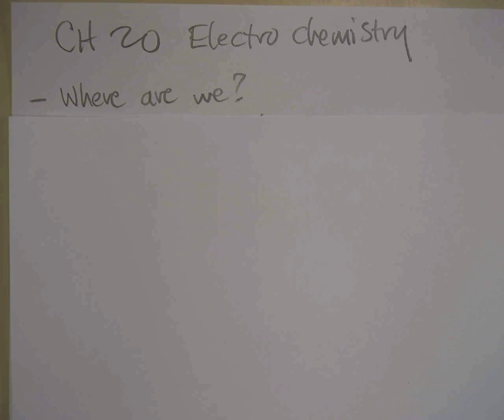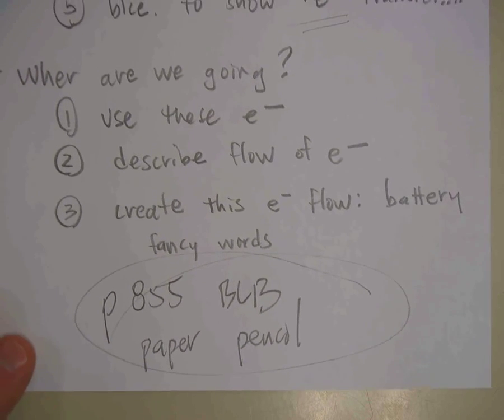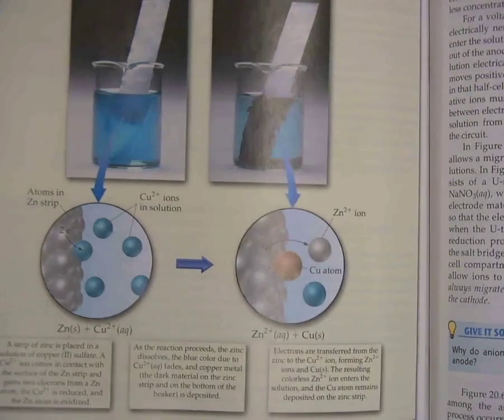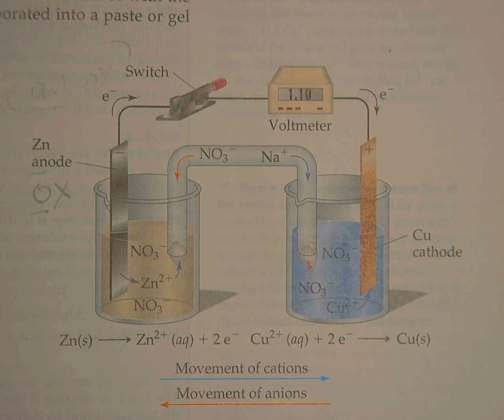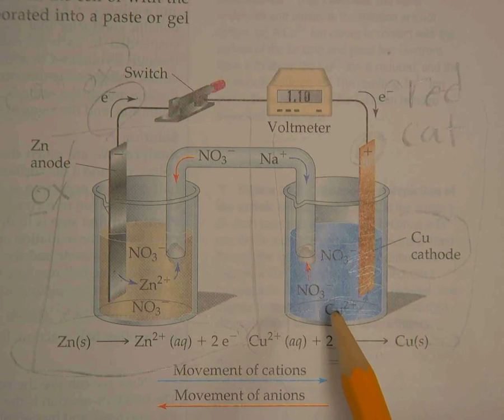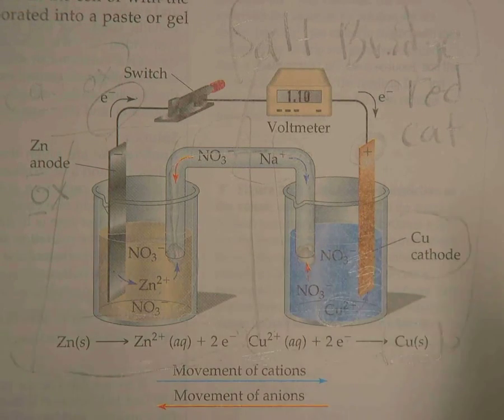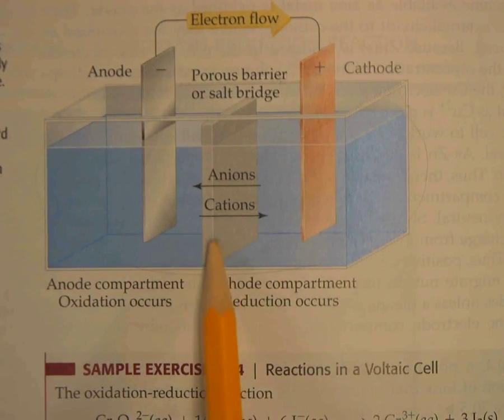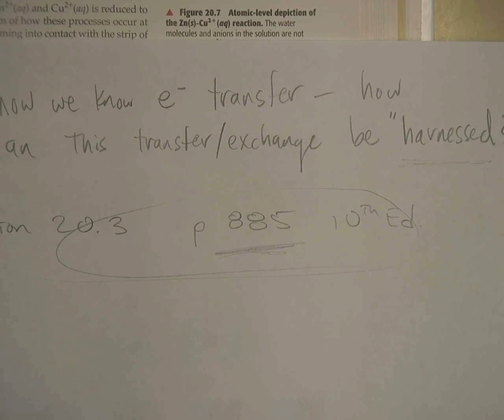Chapter 20 Electrochemistry 3